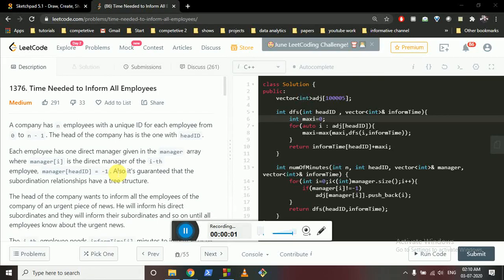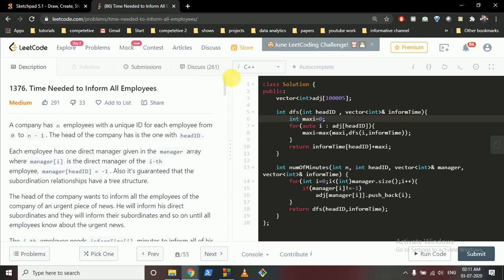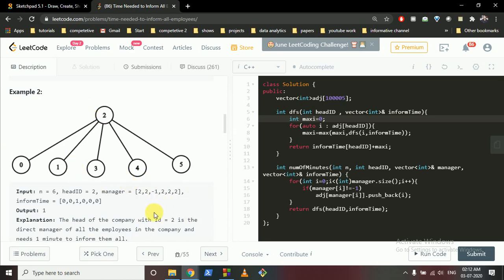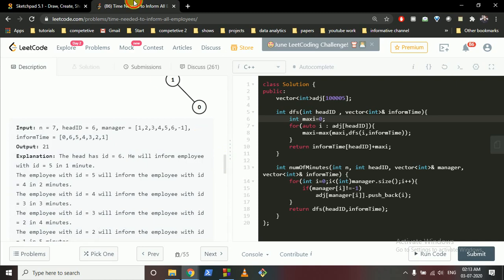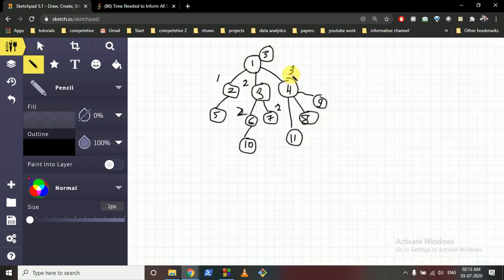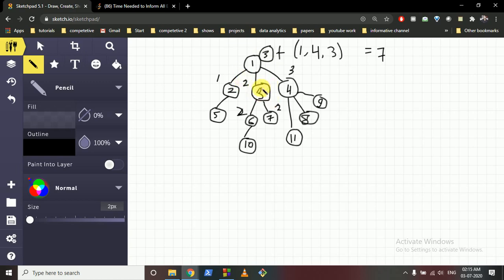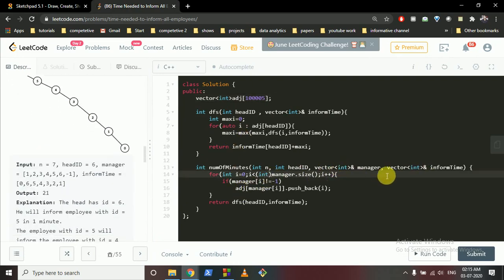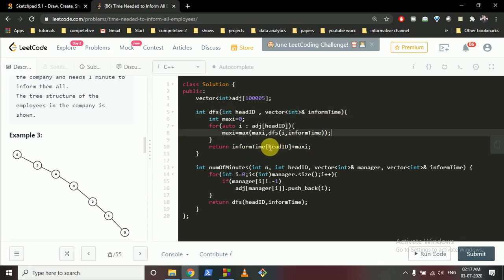Time Needed to Inform All Employees || Interview Problem || LEETCODE